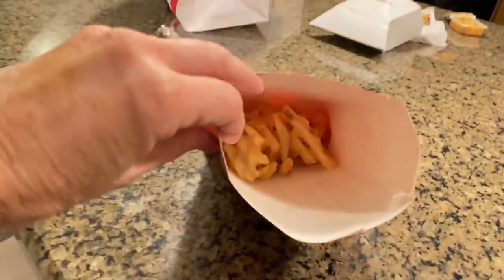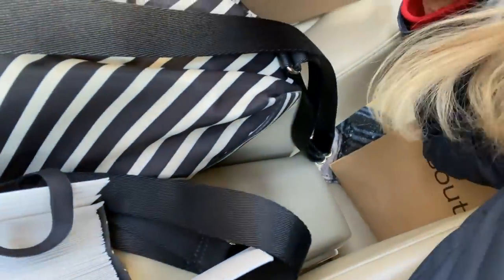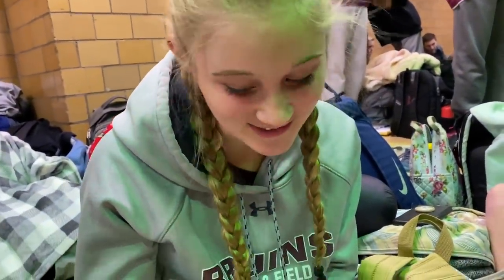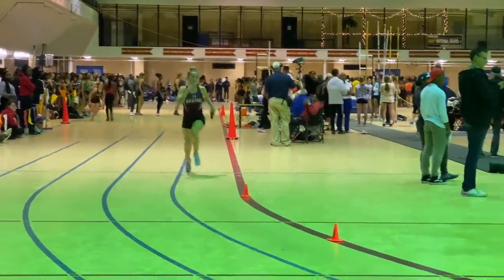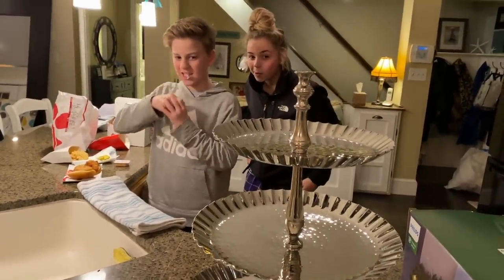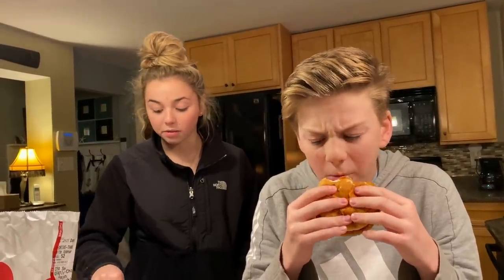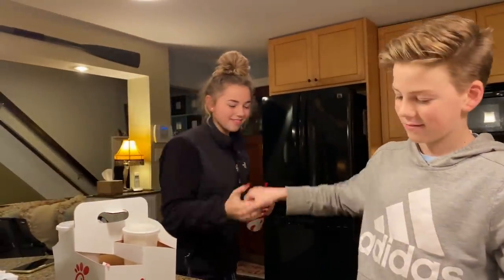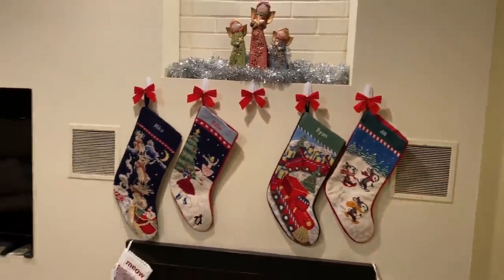Trying Something New at Her High School Track Meet *Brennan's Kicked Out of the Family*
Some of our favorite products:
Katie's Facial Cleanser
Katie's Face lotion
Mickey Mouse Waffle Maker

Katie's Musical.ly: katie8228

It's The Donnellys is all about growing up Donnelly! Siblings Katie, Brennan & Ryan along with mom and Dadio love to laugh, play, travel and share our lives with you through family videos and daily vlogs...this is REAL life, REAL fun! Remember, the difference between an ordeal and an adventure is your attitude! So join us as we choose to make life an ADVENTURE! !

KATIE is a hilarious 15 year old, gymnast, cheerleader sister, friend, and swimmer who loves Thomas Rhett, Grey's Anatomy and wants to be a surgeon.
BRENNAN is a witty, fun-loving, athletic 16 year old water polo player, golfer and swimmer who roots for Manchester City, the LA Chargers, the Washington Capitals and can talk sports until the cows come home. RYAN is a lovable 13 year old.  He is in 8th grade, loves ice cream, golf, Fortnite, the LA Chargers, riding his bike, and swimming.

We shoot w/ the Sony AX300 and Cannon G7X